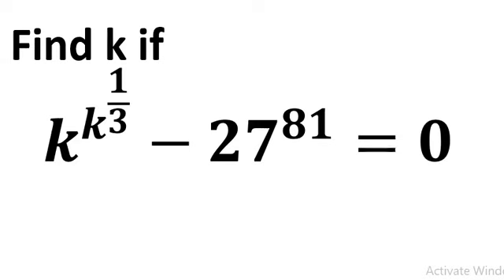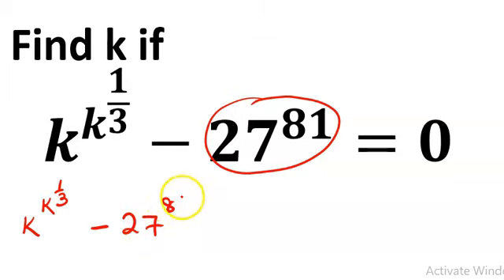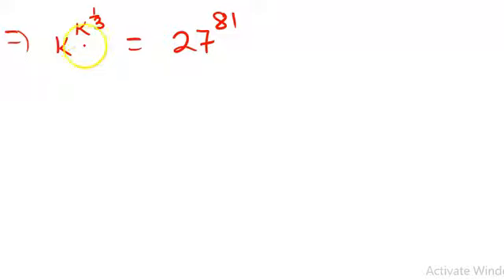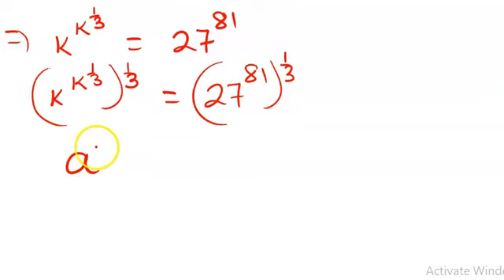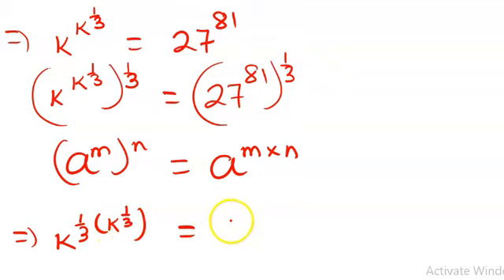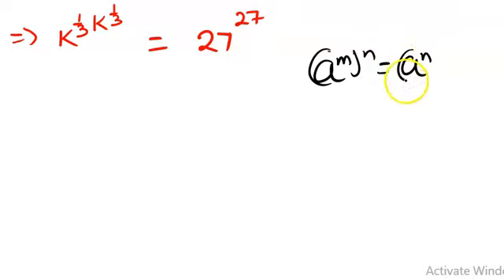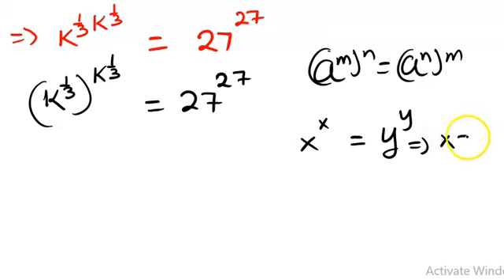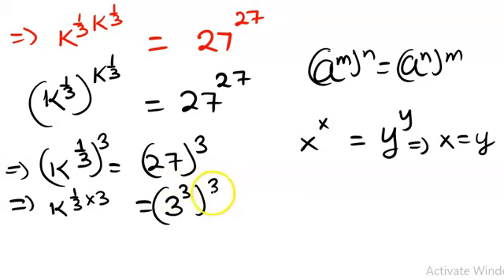Math Olympiad |Q188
Advanced indices